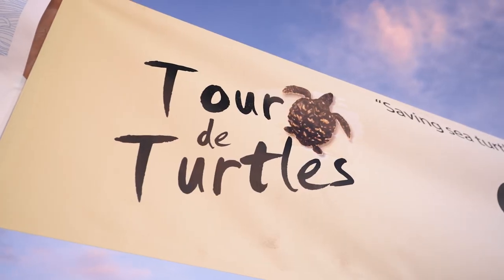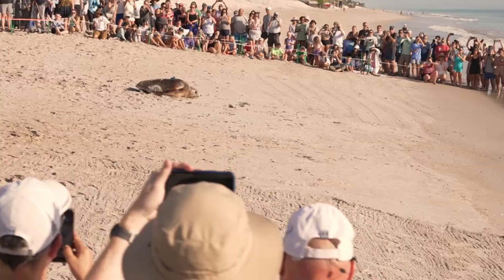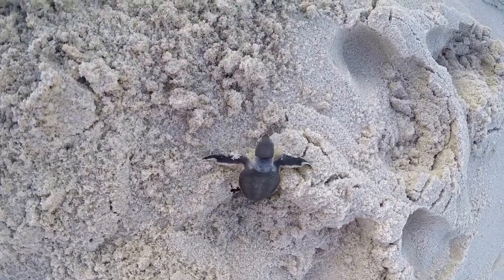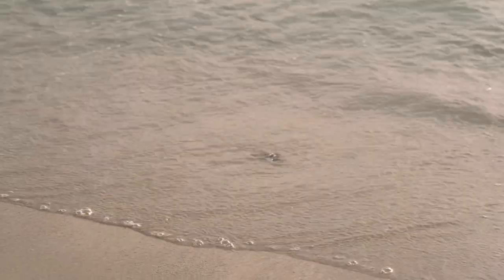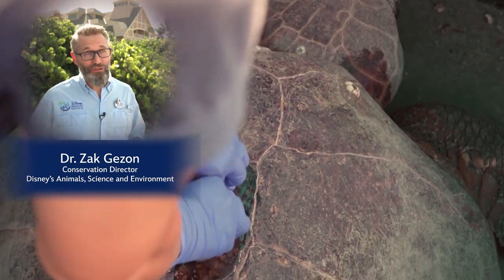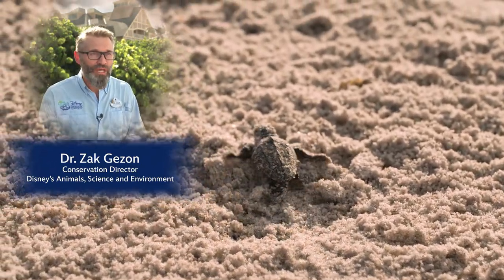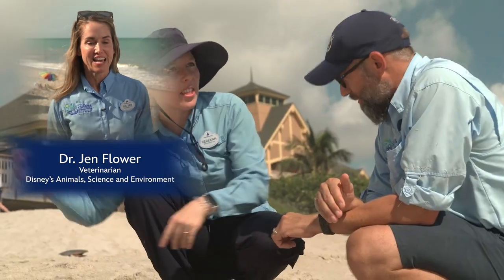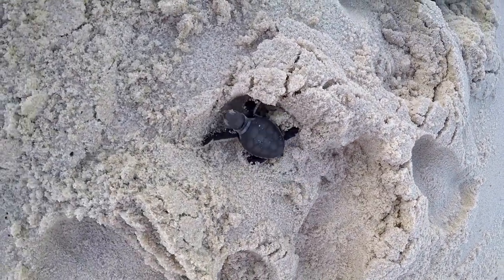DISNEY'S VERO BEACH Releases SEA TURTLES @ Tour de Turtle 2024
Explore the incredible Tour de Turtles at Disney’s Vero Beach Resort! Discover how Disney scientists and conservationists release sea turtles back into the ocean, track their migration with satellite technology, and contribute to global conservation efforts. Learn about the different species of endangered sea turtles, including loggerhead, green, and leatherback turtles, and how Disney’s Conservation Fund has supported turtle conservation for over 21 years. Whether you’re a guest at the resort or just a nature enthusiast, this event is a must-see.

We offer over 70 high quality products with original designs and twists on old classics including, memes, travel, nature, space, retro, abstract, vintage, and much more.

And if you're hungry for more travel inspiration, be sure to check out our for comprehensive guides and resources on the best destinations, attractions, and more in the USA and its territories.